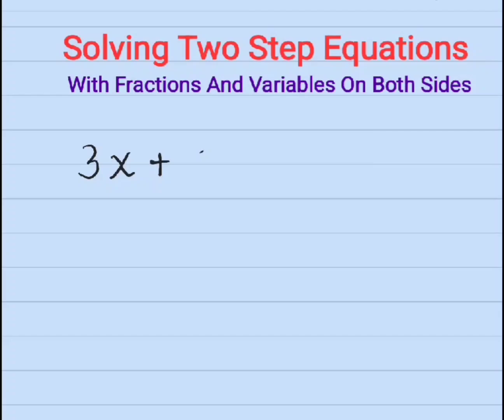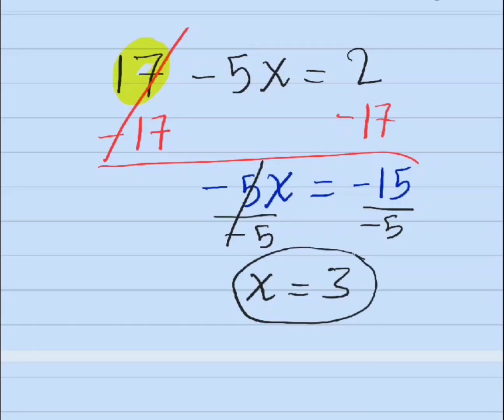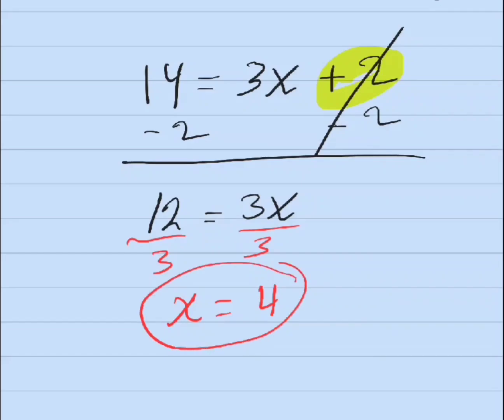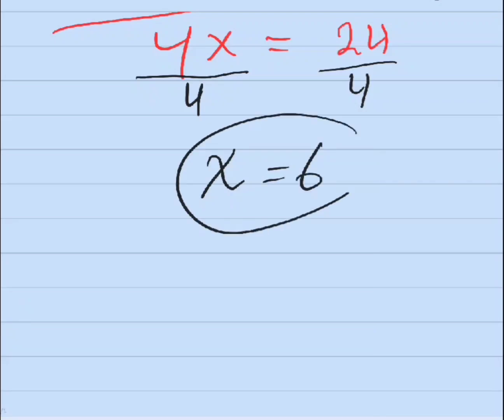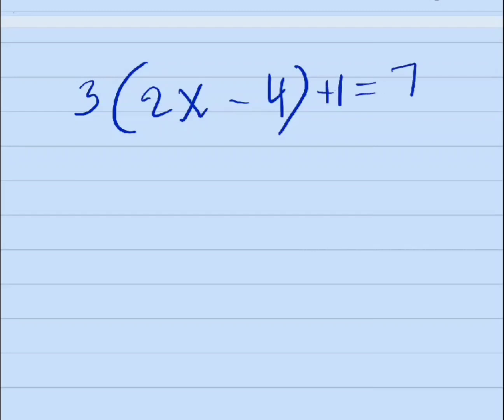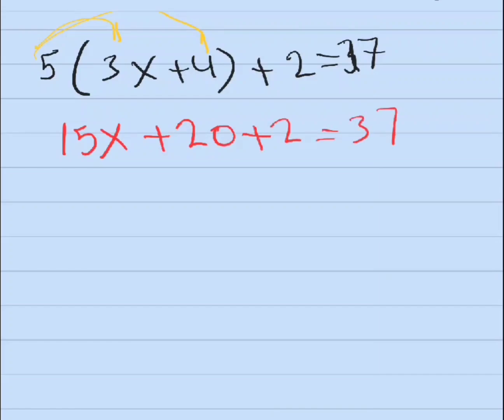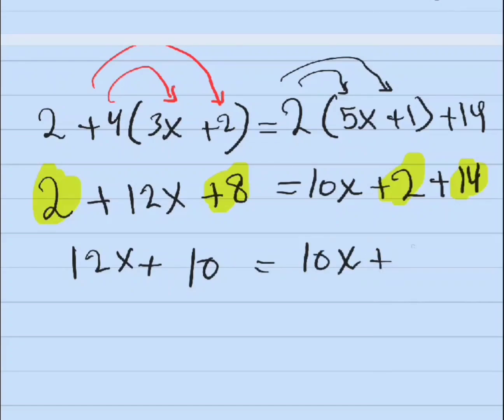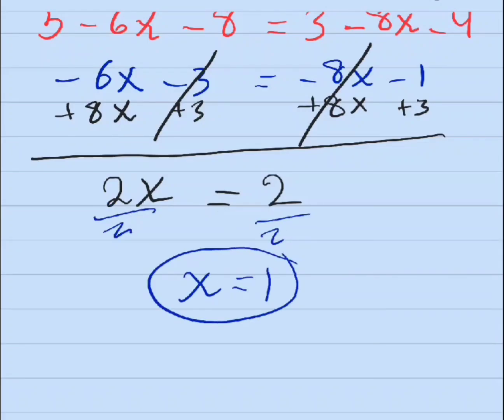how to solve two-step equations | linear equations | solving equations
Welcome to Solving Two-Step Equations
fractions division,
fractions division and multiplication,
fractions denominator and numerator,
division of fractions grade 6,
fractions explained
how to solve equations
algebra  math chapter
solution of algebraic equations
solve the math's
how to solve solution
Adding Fractions?
Subtracting Fractions?
Multiplying Fractions?
Dividing Fractions?
Mixed Numbers?
Simplifying Fractions?
Linear equations

It's all here
Math
Fraction
Billie eilish
how to solve two-step equations,
how to solve two-step equations with fractions,
how to solve two step equations with integers,
how to solve two step equations with decimals,
how to solve two step equations with parentheses,
how to solve two step equations with fractional coefficients,
how to solve two step equations with negative numbers,
how to solve two step equations with decimals and fractions,
how to solve two step equations word problems,
how to solve one and two step equations,
math with mr j how to solve two step equations,
how to solve two step equations algebra,
how to solve one and two step equations with fractions,
how to solve a two step equation with a fraction,
how to solve multi step equations algebra 2,
how to solve a two variable equation,
how to solve two step algebraic equations,
how to solve two variable equation in calculator,
how to solve two variable equation in scientific calculator,
solving two step equations corbettmaths,
how do you solve two step equations,
how to do two step equations with decimals,
how to do two step equations division,
how to solve two step equations fractions,
how to solve for x in two step equations,
how to do two step equations with rational numbers,
solving two step equations song,
how to do solving two step equations,
solving two step equations spanish,
how to solve one step and two step equations,